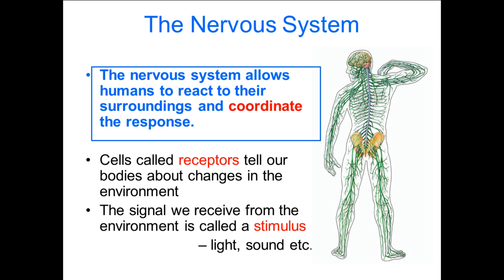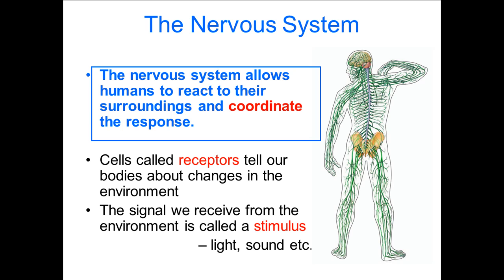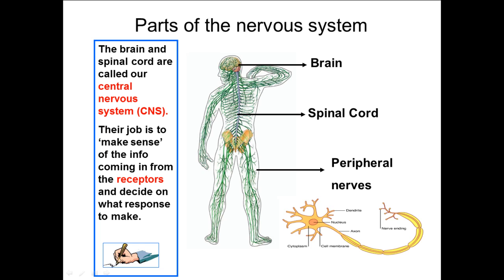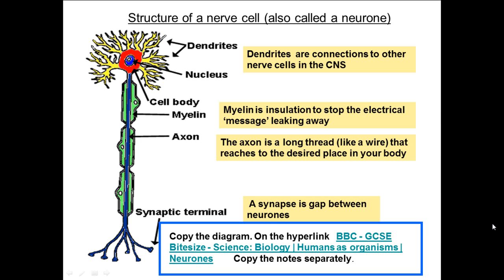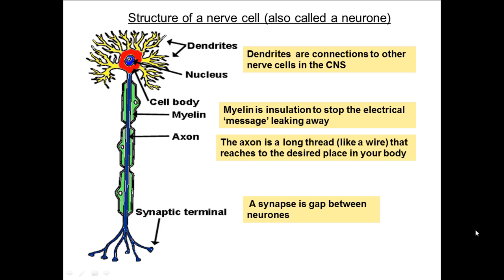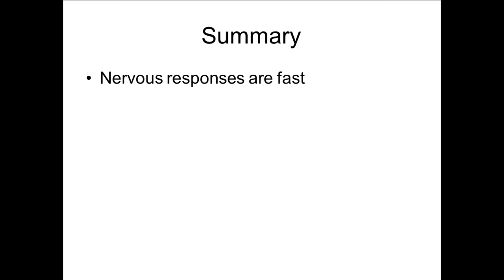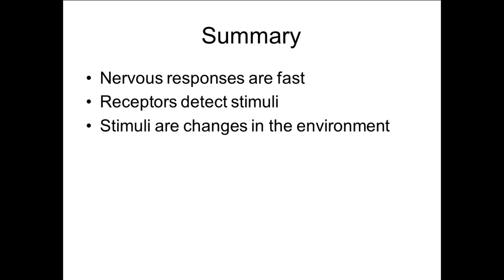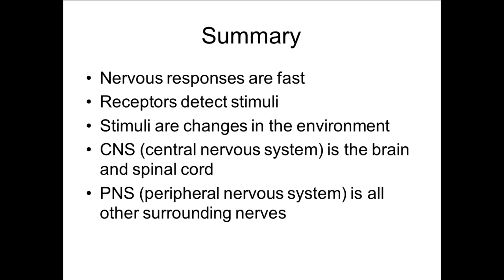Full Nervous System Explained (High band Biology)